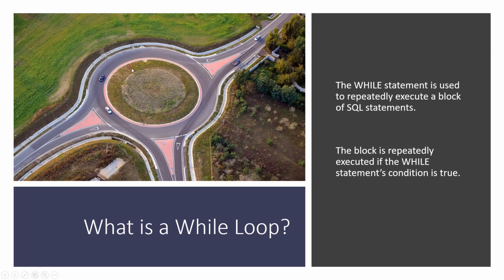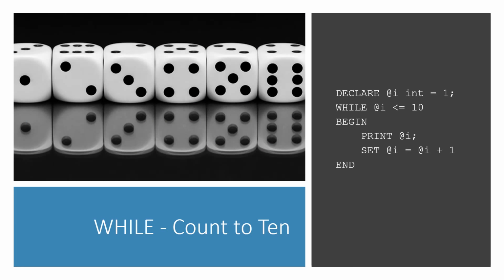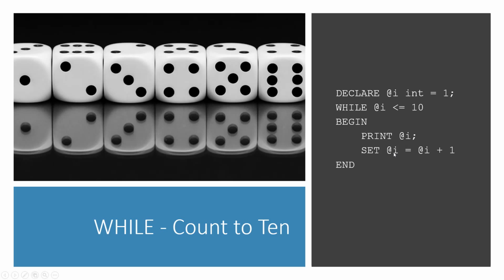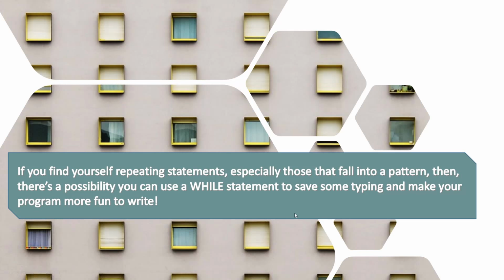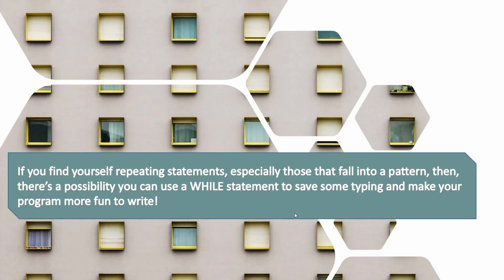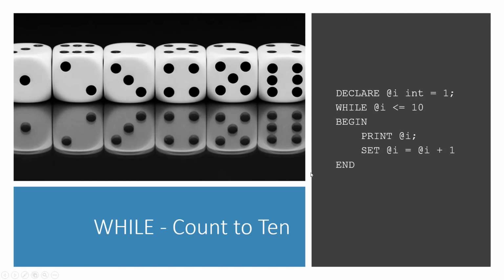Stored Procedure Programming Concepts - While Loops | Essential SQL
Stored Procedures Unpacked  Access the FULL course and downloadable PSDs/practice code/supplemental materials now.

In this lesson, we're going to learn about While Loops. So, what is a While Loop? Well, While Loop is set up using a While statement. While statements are used to repeatedly execute a block of SQL statements. That's where the Loop phrase comes from because we're kind of going around and around in a loop as we execute the statements.

The block is repeatedly executed while the statement's condition is true. That's kind of how the semantics works. While the condition of the While statement is true we will execute a block of code. Here's an example of a While Loop where we're counting to 10. In this example we have a variable where we're declaring it as an integer. We're  starting at a one. We have a While statement and it's saying WHILE, our variable I is less than or equal to 10.

So that's where we're counting the 10. We get to 10, we're going to stop. In the meantime we have a loop and we're going to execute this block of code within the begin and end statement. First of all we're going to print the code. Then we're going to increment our variable by one. So we're going to get, if I is one we're going to add one to it and it's going to become two. And then we're going to go back to the top.

We're going to test I. Is I less than 10? Sure is. Print out the value, increment the value. Keep going around and around. Before you know it we've added one to I enough times that I is going to be 11 and 11 is greater than 10. We will not execute any more code within the beginning and end code block here and we will exit the loop.

If you find yourself repeating statements, especially those that fall into a pattern, then there's a possibility you can use a WHILE statement to save some typing and make your programming more fun to write. To go back and look at our example here, you can imagine having to type out this set equals I equals I plus one, 10 different times, it would be become kind of boring.

You wouldn't do that probably but you get the point that if you have a lot of code that's repeating, there's a pattern to it, you're probably going to start going, "I bet you I can do a loop and this will be a little more fun to write than just typing all this stuff out." So when you start seeing a pattern to your code, start thinking about loops especially WHILE loops. So let's go look at some examples of how we can use WHILE loops.